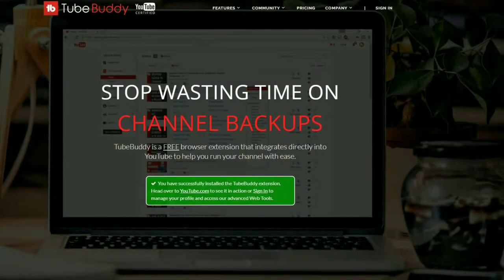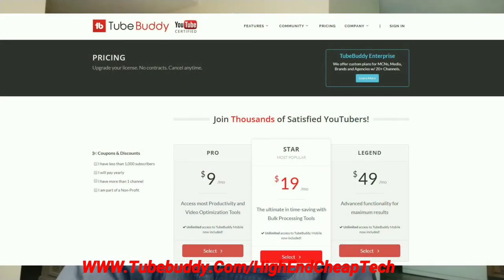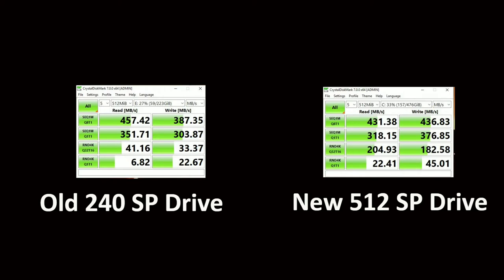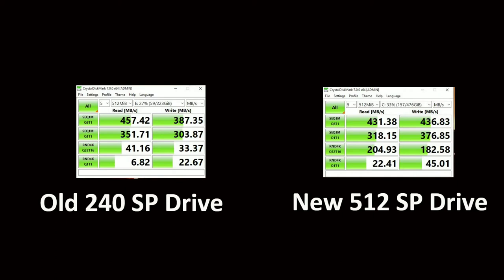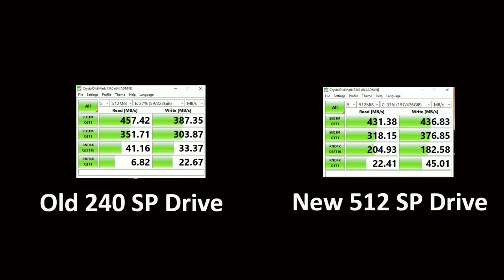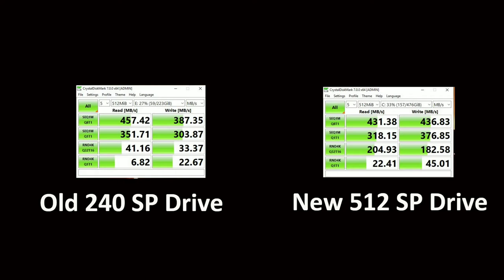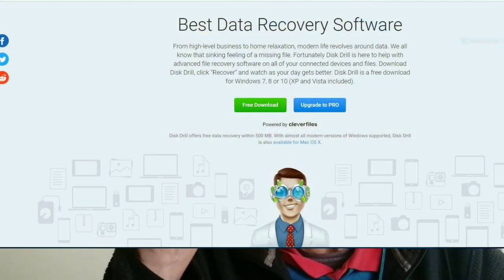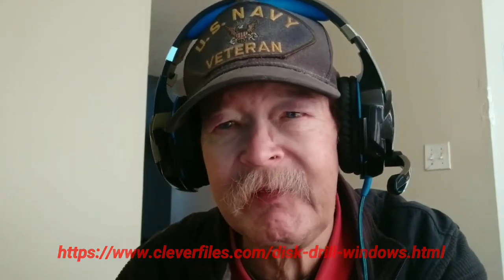Benchmarks On The Old 240 GB SP Versus The New 512 SP SSD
This evening we are showing the benchmarks from the OLD SP 240 GB SSD Versus the New SP 512 SSD. Both are great drives but some results were surprising. Please watch the whole thing folks! This video was shot on the Xiaomi MiA2 and edited on the MiA2 phone. If you are a creator look at the description below and check out tubeBuddy if you have not tried it yet!

Videos or Links mentioned in this video:
Silicon Power (SP) Sata 3 SSD
Sabrent 2 Bay External HD/Cloning Device